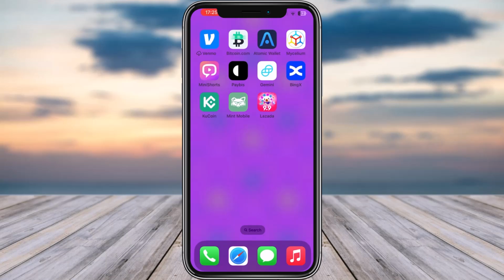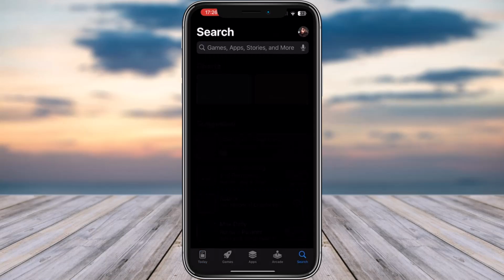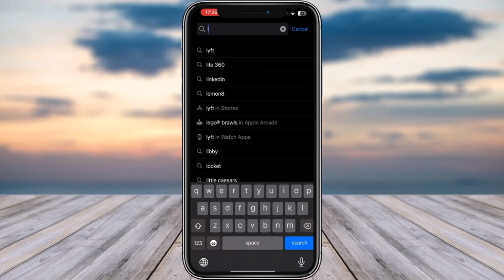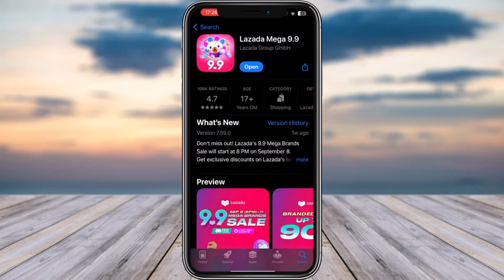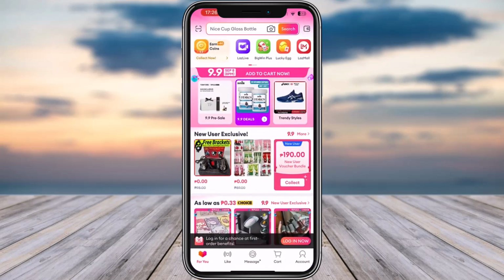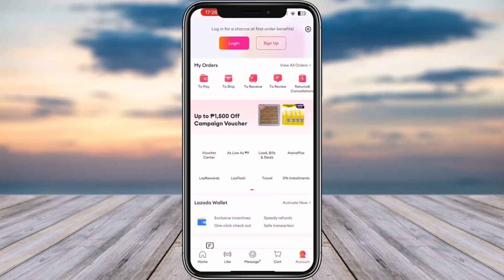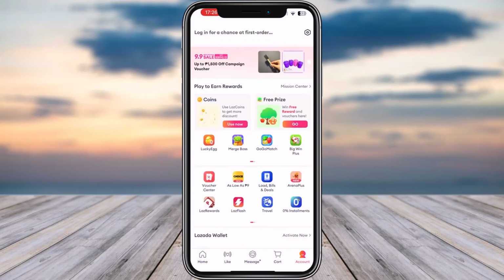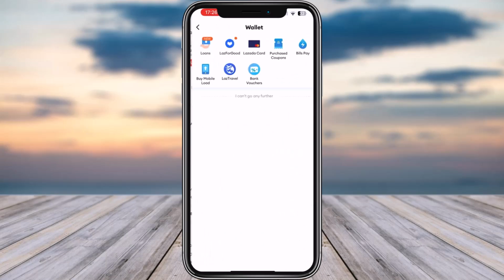How To Access Lazada Fast Cash !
Hello everybody, welcome back! Today, we’ve got you another video. In this video, I’ll show you how you can access Lazada Fast Cash.

Steps to Access Lazada Fast Cash:
Step 1: Download the Lazada App

First, open your Play Store (for Android) or App Store (for iOS) on your phone.
In the search bar at the top, type Lazada.
Once you see the Lazada app, tap on it and download or install it if you haven't done so already.
Step 2: Open the Lazada App

Once installed, open the Lazada app from your home screen.
Make sure you are logged in to your Lazada account. If you haven’t signed up yet, you’ll need to create an account first.
Step 3: Access Your Account

After logging in, tap on the Account option at the bottom of the screen to open your account dashboard.
Step 4: Go to Lazada Wallet

In your account section, scroll down and tap on the Lazada Wallet option.
Step 5: Find Lazada Fast Cash

Inside the Lazada Wallet, you will find the option for Lazada Fast Cash.
Tap on it to proceed.
Step 6: Provide Information

You will be asked to provide some information, including your personal details and other necessary verification data.
Make sure you provide accurate and legitimate information as required.
Step 7: Confirm and Access Fast Cash

After submitting the necessary details, confirm your information, and you will be able to access the Lazada Fast Cash service.
Once activated, you can start using Lazada Fast Cash to make quick purchases.
And that's it! You now know how to access Lazada Fast Cash for faster purchases.